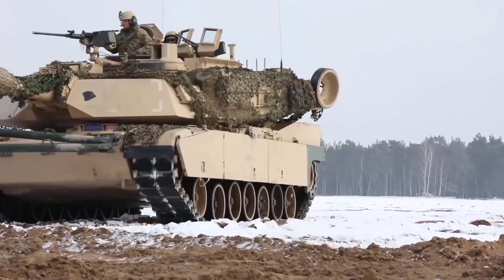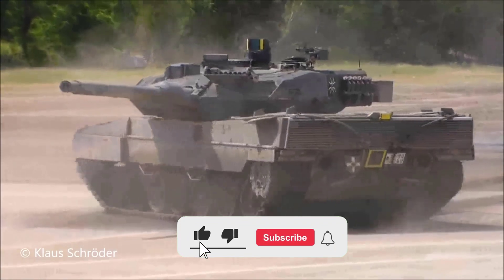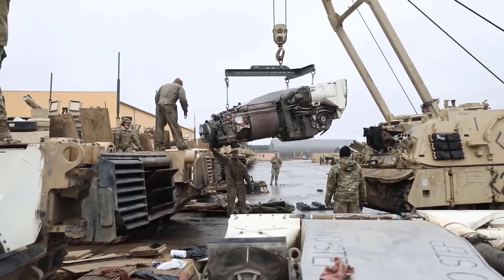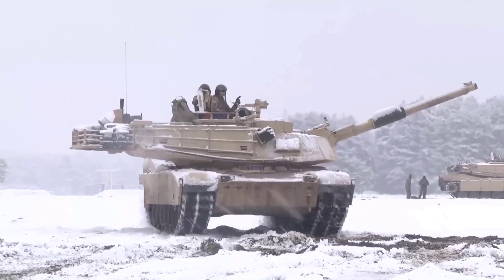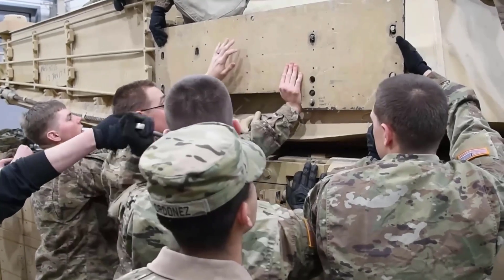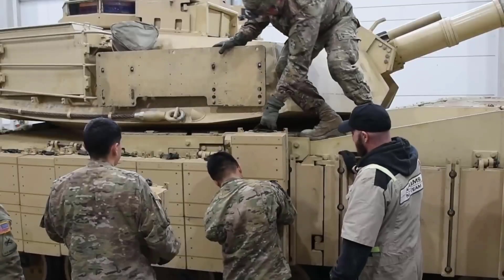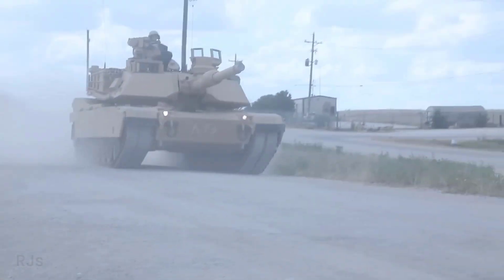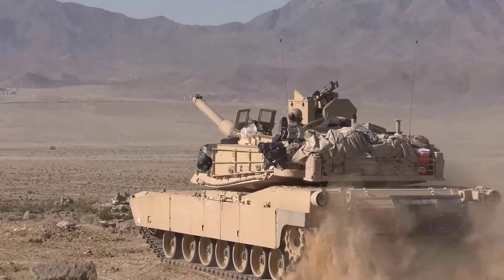Comparison of Advantages : Leopard 2 Tank VS Abram M1, Which One is the Winner?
the Leopard 2 Tank and the Abrams M1. Join us as we compare their strengths, weaknesses, and overall capabilities in a head-to-head battle. Discover which one emerges as the ultimate winner in this epic showdown of armored might. From firepower and mobility to protection and technological advancements, we break it all down for you.

"Leopard 2 vs. Abrams M1: Epic Tank Battle Showdown"
"Tank Wars: Leopard 2 vs. Abrams M1"
"Comparing Leopard 2 and Abrams M1: The Ultimate Face-Off"
"Leopard 2 Tank vs. Abrams M1: Which Reigns Supreme?"
"Tank Showdown: Leopard 2 vs. Abrams M1"
"The Battle of Titans: Leopard 2 vs. Abrams M1 Tank"
"Leopard 2 vs. Abrams M1: Who Comes Out on Top?"
"Armored Titans Clash: Leopard 2 vs. Abrams M1"
"Leopard 2 vs. Abrams M1: Which Tank Wins?"
"Tank Duel: Leopard 2 vs. Abrams M1 Comparison"
"Leopard 2 vs. Abrams M1: Unveiling the Winner"
"Ultimate Tank Showdown: Leopard 2 vs. Abrams M1"
"Leopard 2 vs. Abrams M1: Analyzing Tank Strengths"
"Comparing Leopard 2 and Abrams M1 Tanks: The Verdict"
"Leopard 2 vs. Abrams M1: Battle of the Best Tanks"
"Tank Rivals: Leopard 2 vs. Abrams M1"
"Leopard 2 vs. Abrams M1: The Tank Challenge"
"Tank Wars: Leopard 2 vs. Abrams M1 Face-Off"
"Leopard 2 vs. Abrams M1: Tank Comparison Breakdown"
"Deciphering the Winner: Leopard 2 vs. Abrams M1"
5 Hashtag: